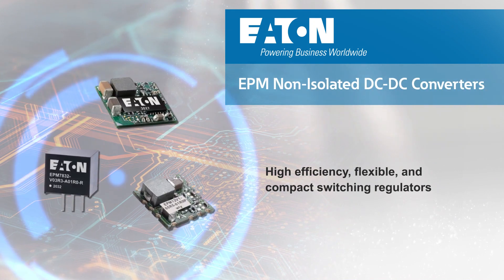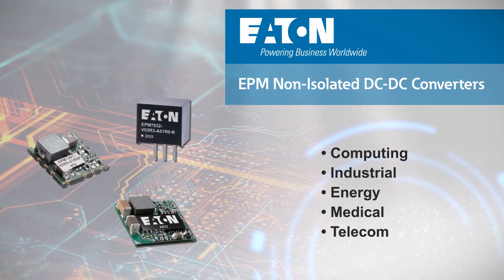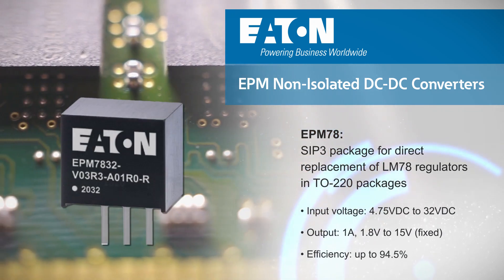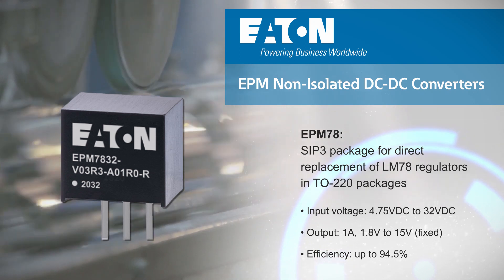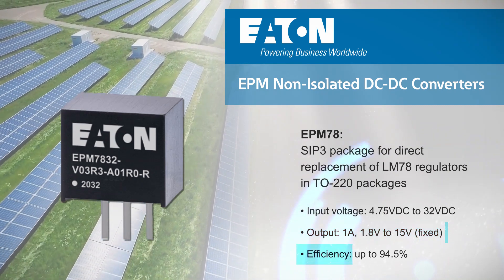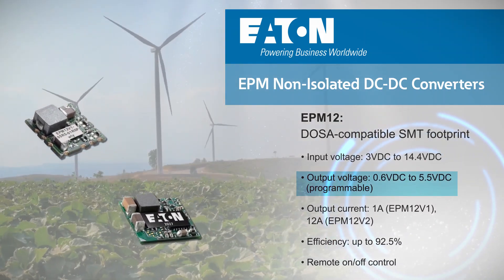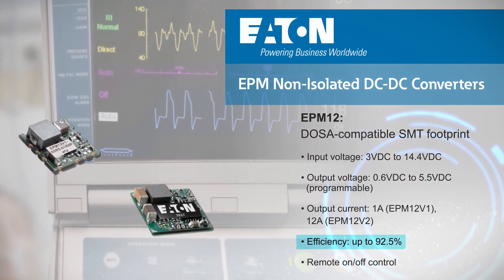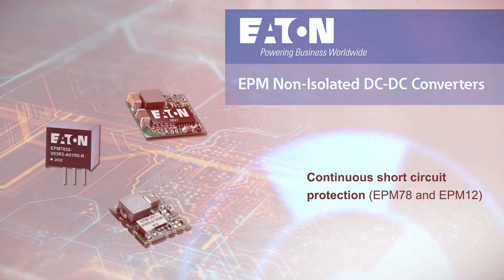EPM non-isolated DC-DC converters from Eaton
Eaton EPM non-isolated DC-DC converters are highly efficient switching regulators in compact packages for computing, industrial, energy, medical, and telecom applications, with the flexibility to address changing application needs.  The family includes the EPM78 and the EPM12 converters.  The EPM78 uses a SIP3 package and is designed as a direct replacement for inefficient LM78 linear regulators while balancing performance, design flexibility, and cost.  EPM78 regulators operate from a wide 4.75 to 32 volt DC input and provide a 1A output at a fixed voltage ranging from 1.8 to 15 volts, with efficiency up to 94.5%.  The EPM12 has a programmable output voltage ranging from 0.6 to 5.5 volts for greater flexibility, with the EPM12V1 delivering up to 1A and the EPM12V2 up to 12A.  They operate at up to 92.5% efficiency and have a surface mount DOSA-compatible footprint. The EPM12 also offers remote on/off control, and all EPM converters have integrated short circuit protection.